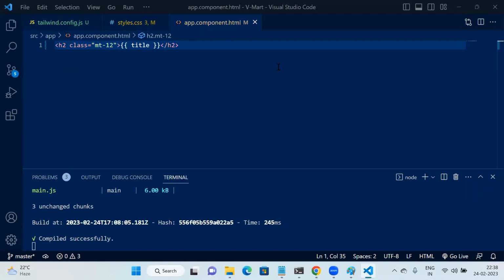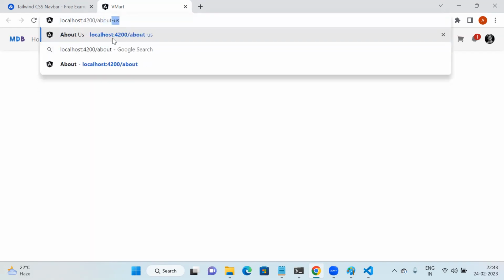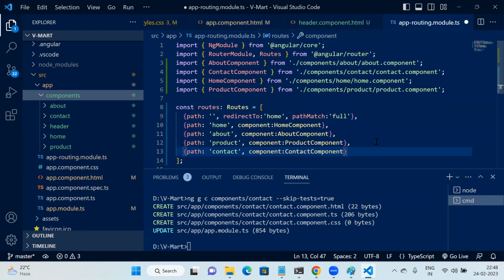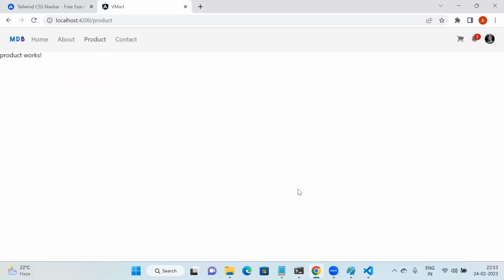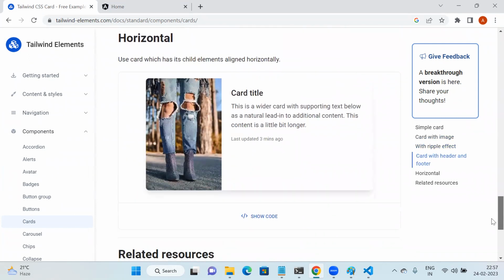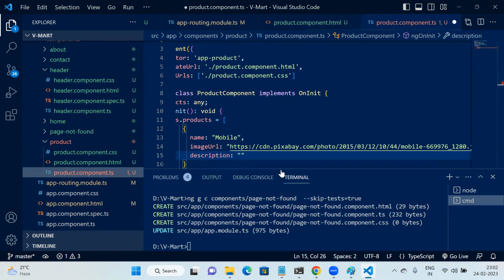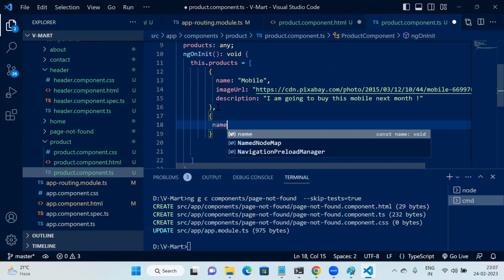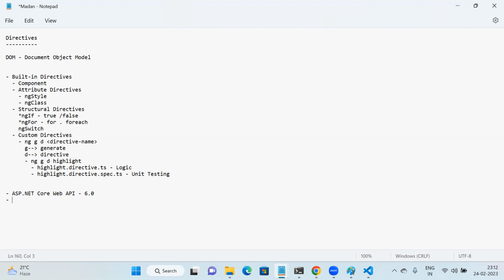Routing in Angular #2 | Angular Routes | RouterLink | Angular 14 Tutorial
In this video, you will learn about how to use routing in angular.